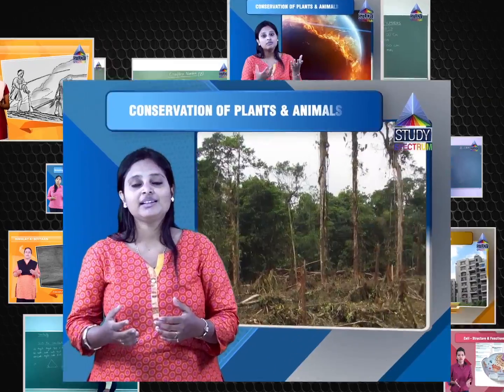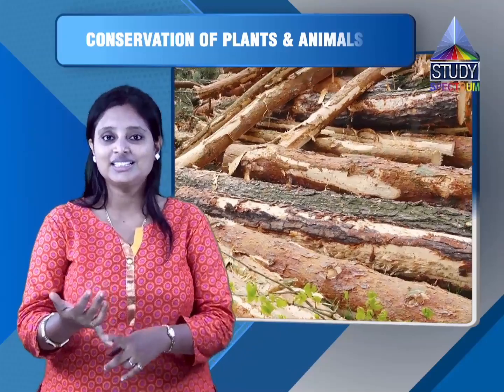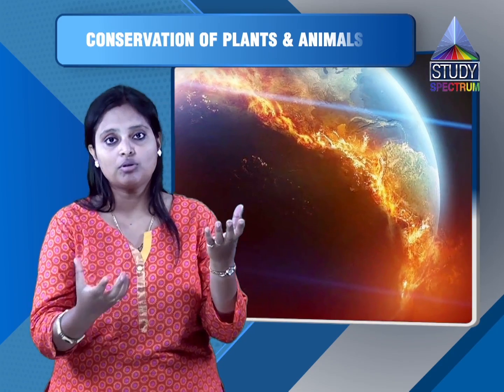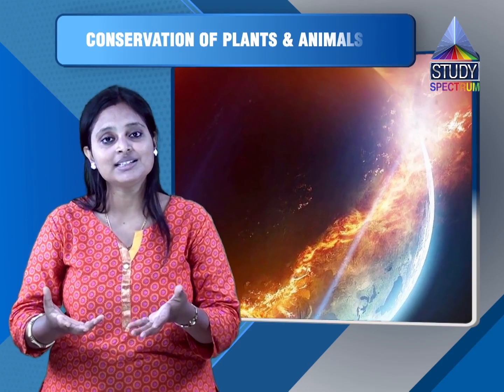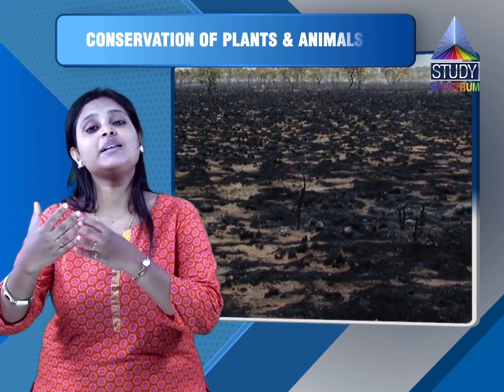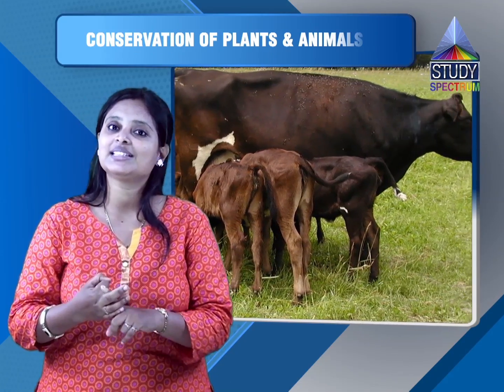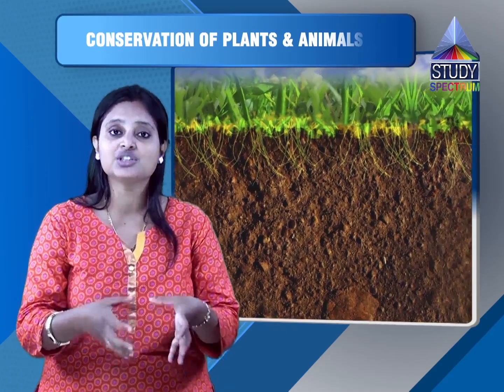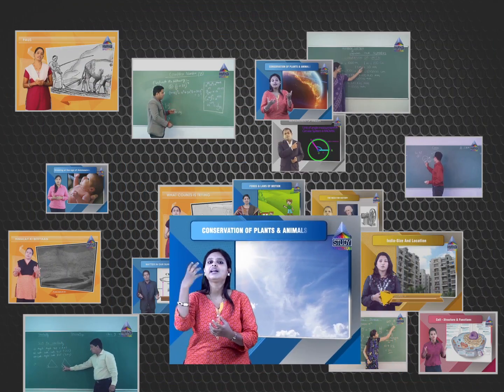Sample- Hema - Conservation of Plants and Animals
Power of Technology - Creatively explained concepts. Study Spectrum.
Our educational videos are referred by tutors and tuition centres as they are very interesting and easy to learn. No more online tuition with our educational videos. Private tutor costs you a lot and tuition takes a lot of time but not anymore with our educational videos. We bring your private tutor to your home for free and no more looking for tuition centres. Tuition teacher will look for a new profession now.